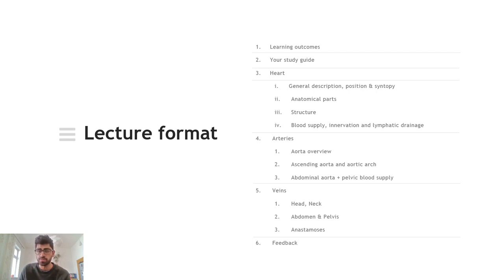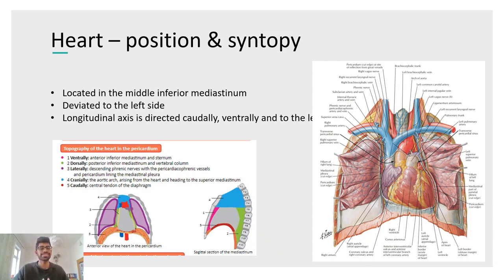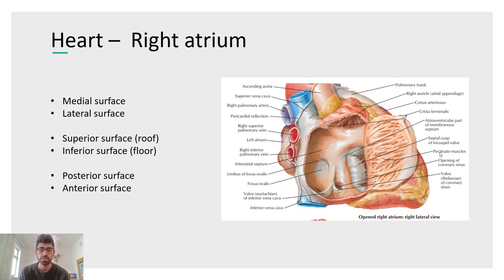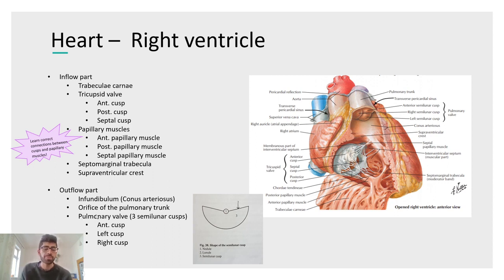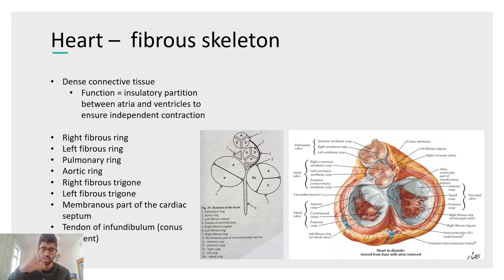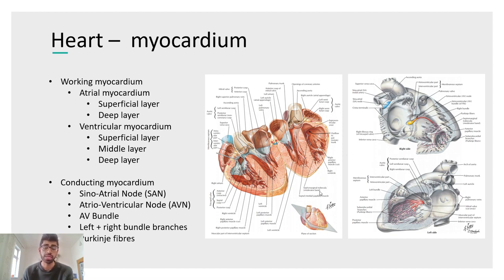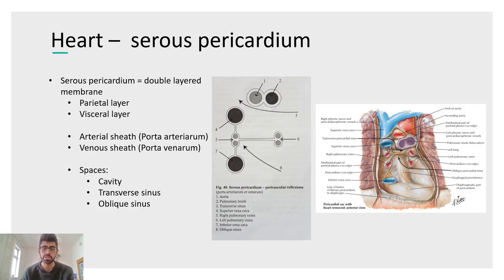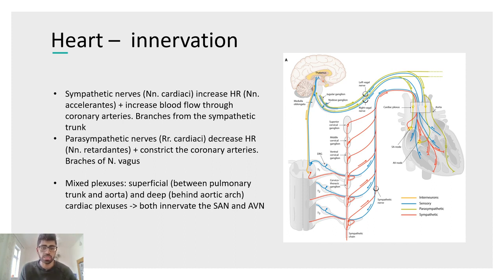Anatomy lecture: Cardiovascular system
Welcome to our 1st online lecture in the MIMSA Anatomy Lecture Series! This series will aim to supplement your weekly lectures provided by Masaryk University but has one fundamental difference. Lectures are prepared and presented by upper year students who have volunteered their time to provide exam-oriented material with helpful study tips.

Today's episode will focus on the anatomy of the cardiovascular system. It is provided by:

At MIMSA, we are constantly striving to provide high quality events and learning material for you so please fill in the feedback form to enable us to keep in sync with your needs.

What is MIMSA?

Masaryk International Medical Student Association (MIMSA) is the official representative of the international medical students studying at Masaryk University. We currently represent around 1000 international students of General Medicine, Dentistry, Physiotherapy and the Pre-Med programme.

Our purpose is to create a bridge between the students, the Faculty’s Administrative Board, SKAS (Students Committee of the Academic Senate), the ISC (International Students Club), IFMSA (International Federation of Medical Students Association) and other local and international organisations, in order to facilitate student life in the Czech Republic.

We work to provide students with the most adequate study materials and educational events - supporting our student body in any way we can. Making sure that our students are also able to relax from the stresses of university life are achieved by organising social gatherings and sporting events – allowing students to connect, meet new people and get some exercise.